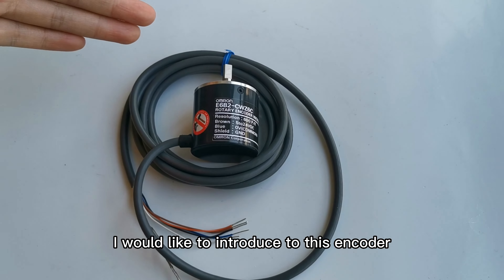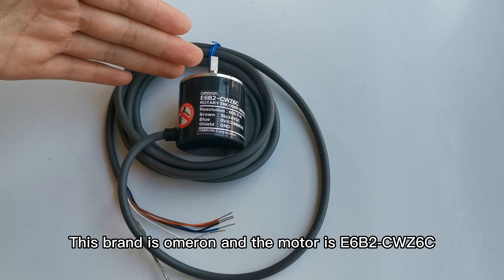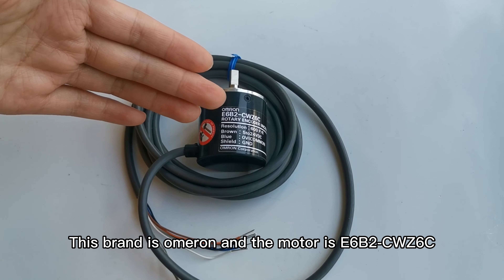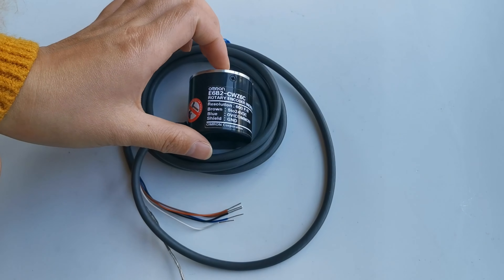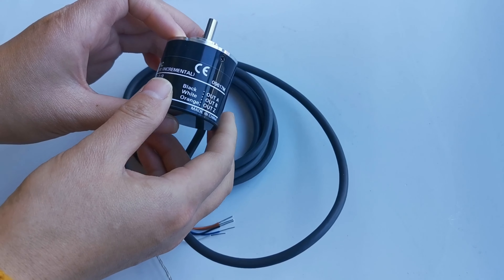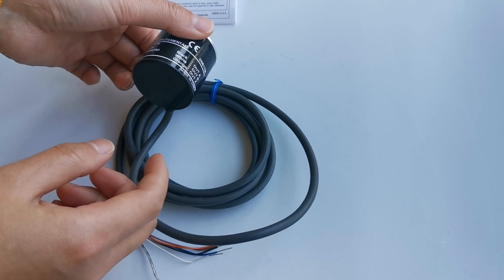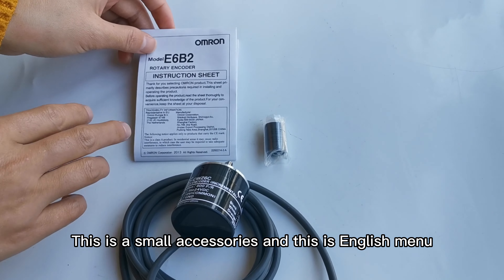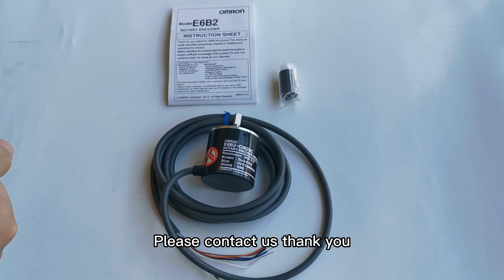Understanding Encoders: Types and Functions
Explore the world of encoders in this brief yet informative video! 🎥 We introduce you to different types of encoders and their fundamental functions. Whether it's measuring position, speed, or direction, encoders play a vital role.